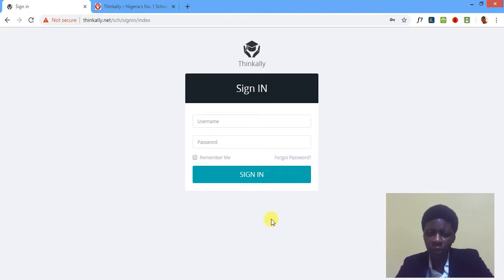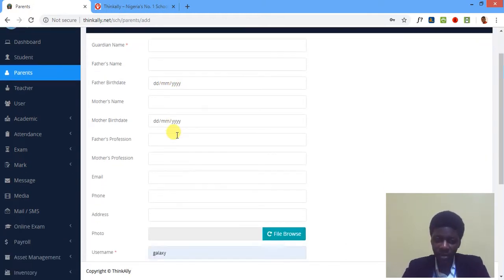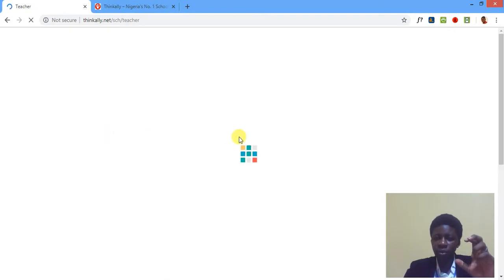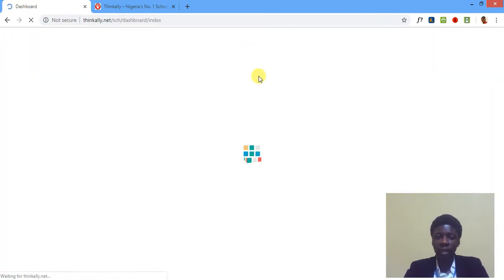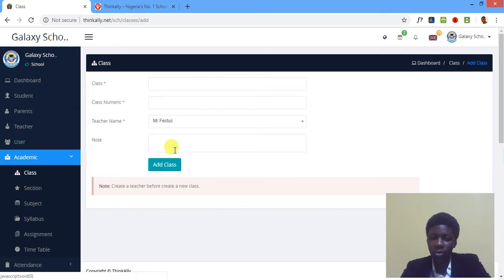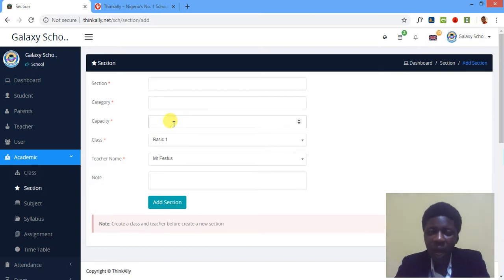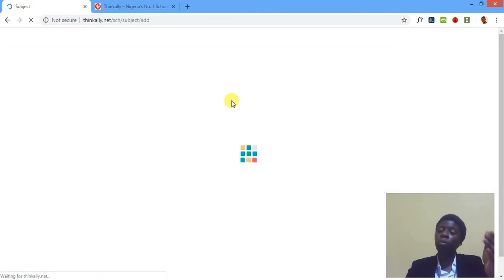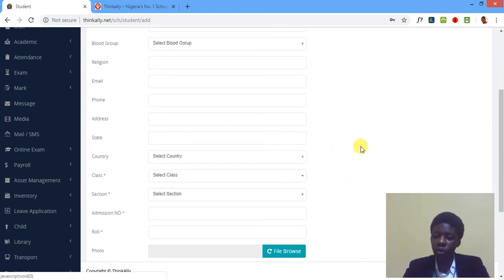THINKALLY Tutorial - 4 - The Correct Flow Of Adding Data Onto The System